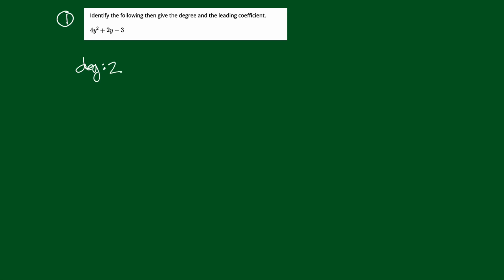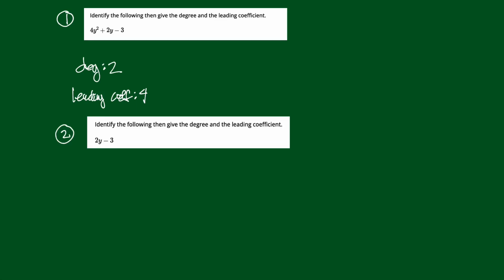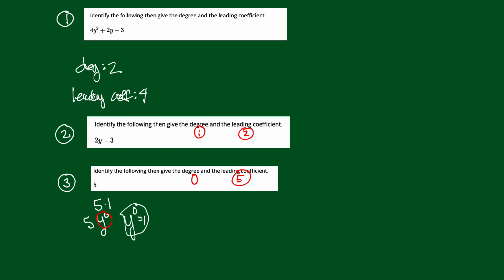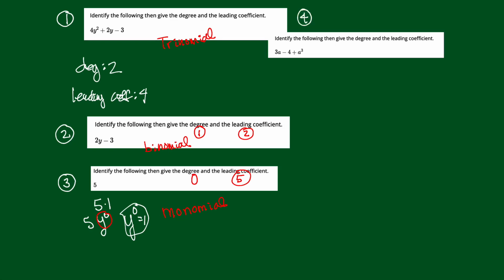05 HW Problems 1-4